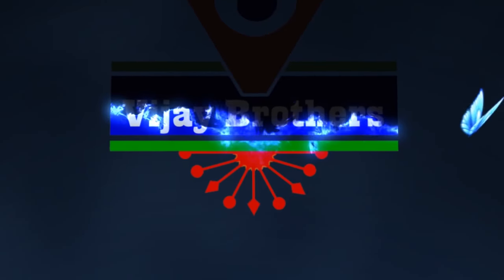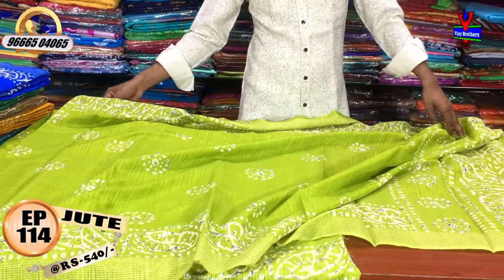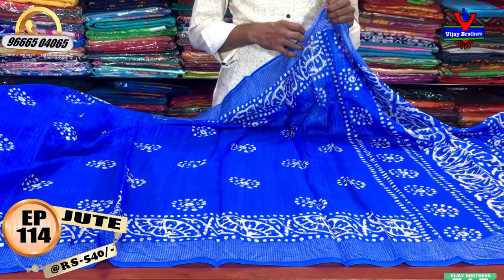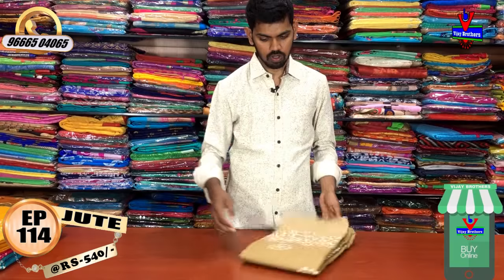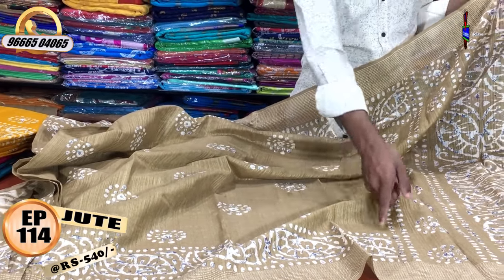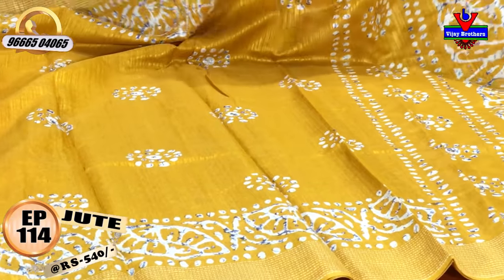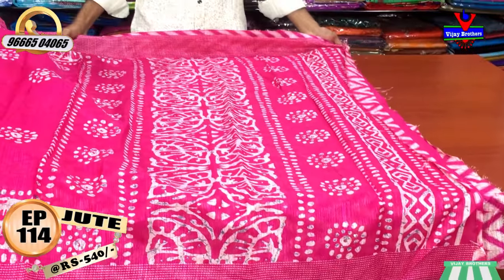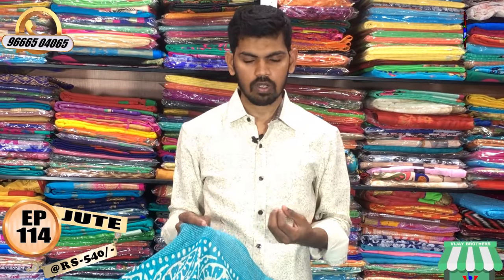Latest Jute Desiogned Saree Collections | EP114 | Kothapet Branch | 96665 04065